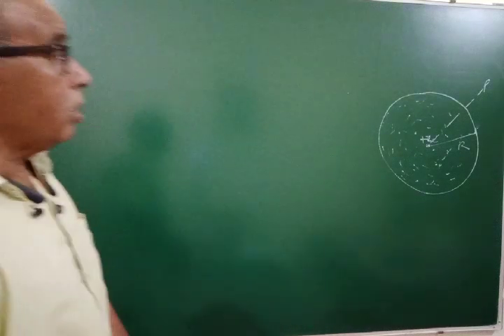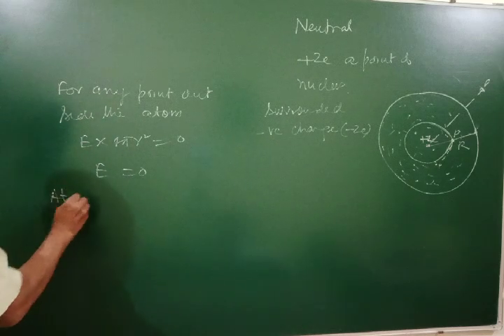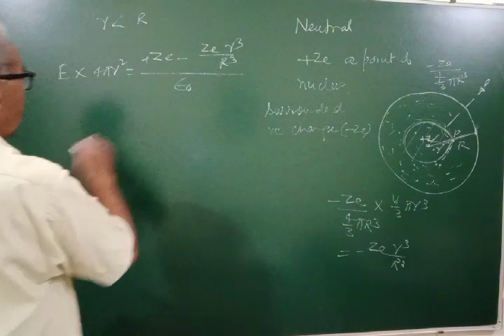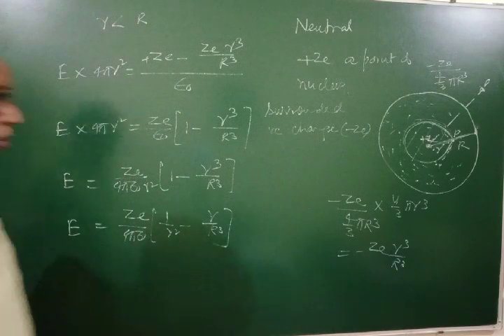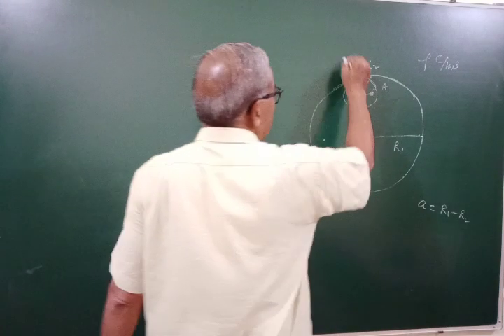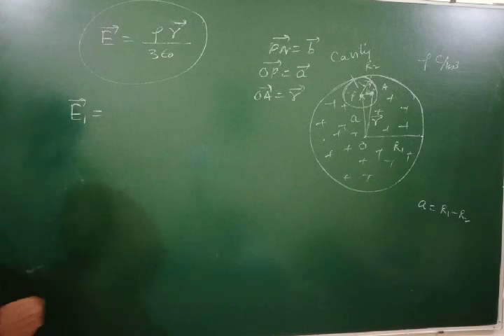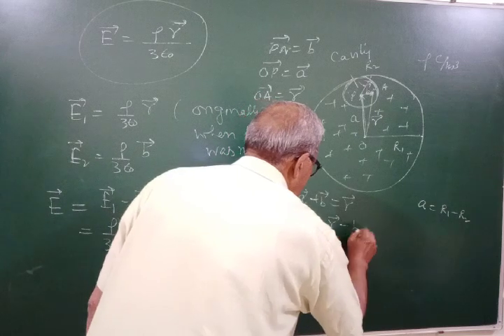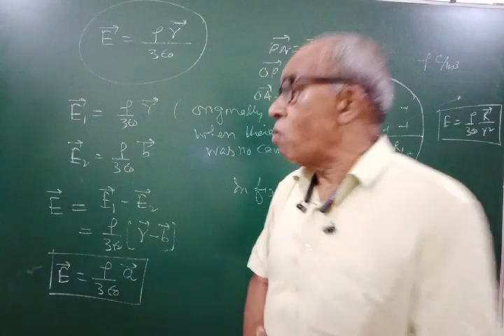Important numericals based on spherical charge Distribution